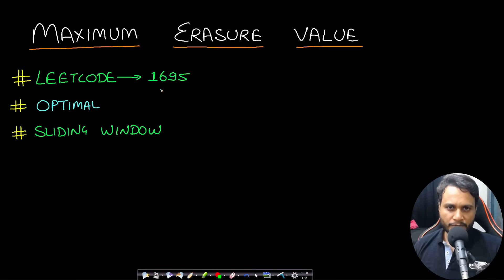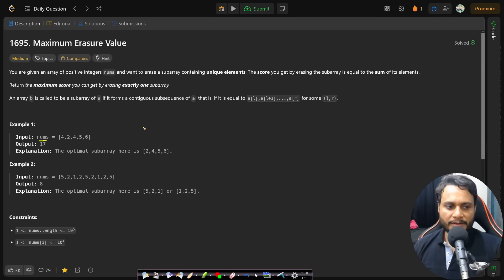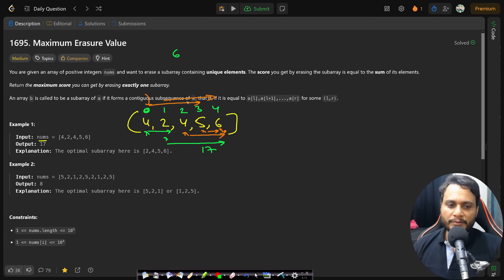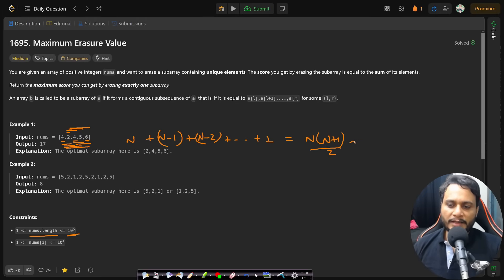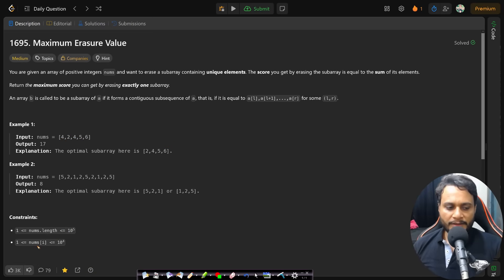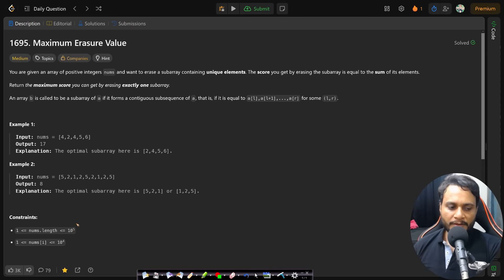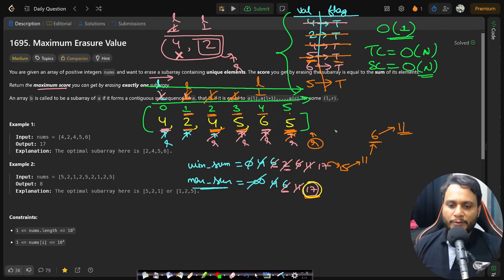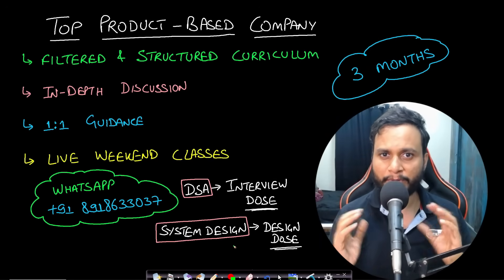Maximum Erasure Value | Leetcode 1695 | Sliding Window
This video explains Maximum Erasure Value using the most optimal sliding window hashmap approach